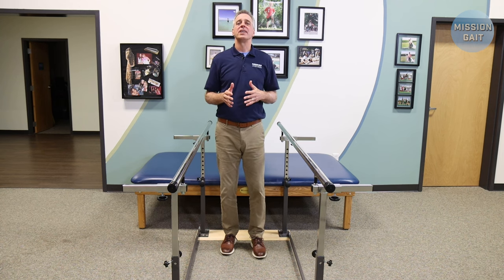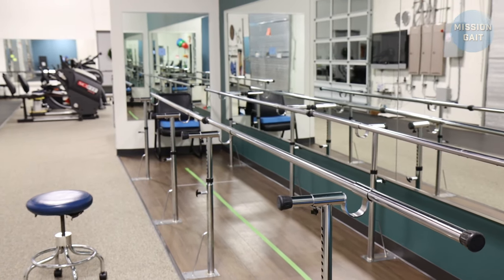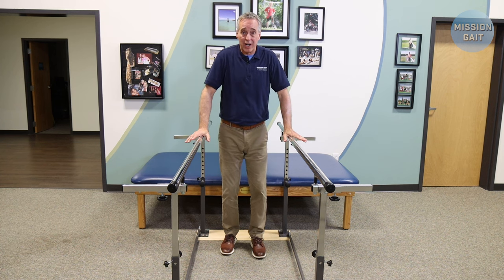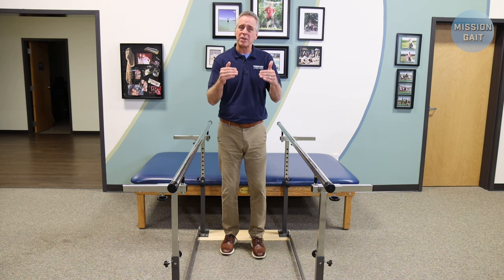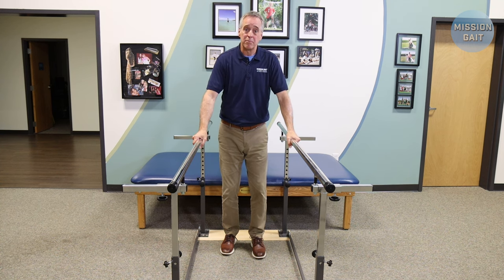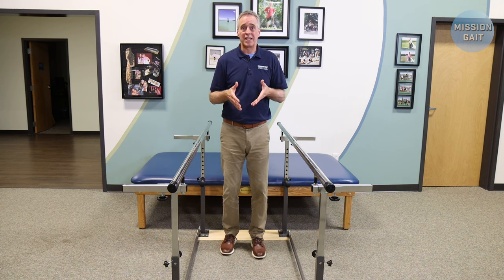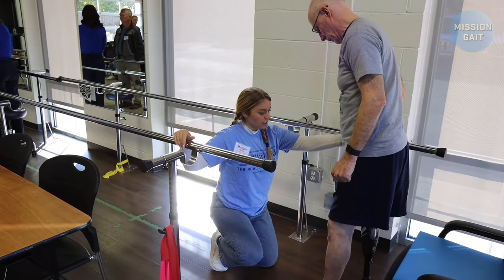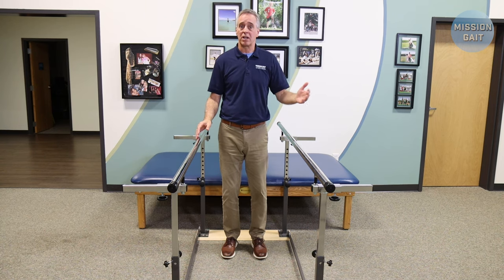You Asked: Does a Gait Rehabilitation Facility Need Parallel Bars?